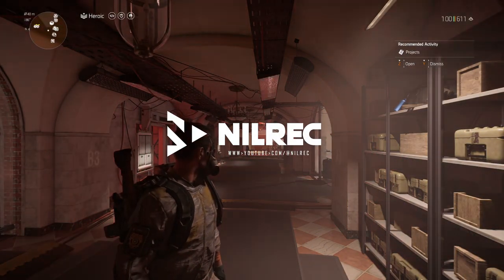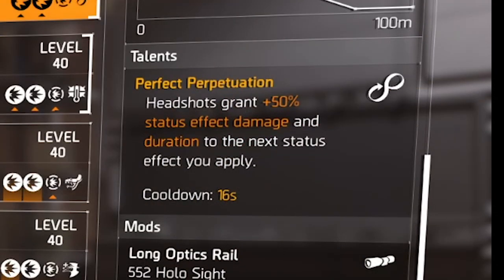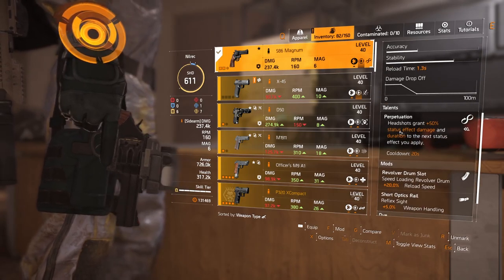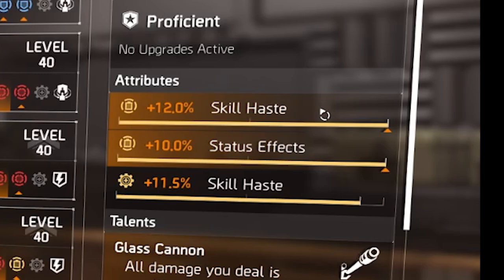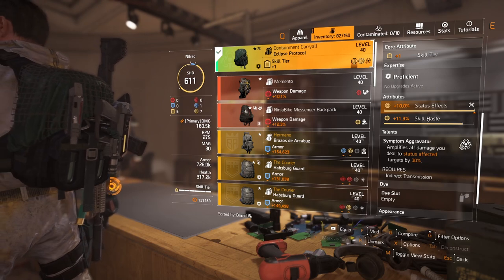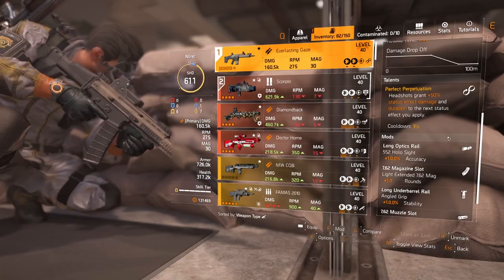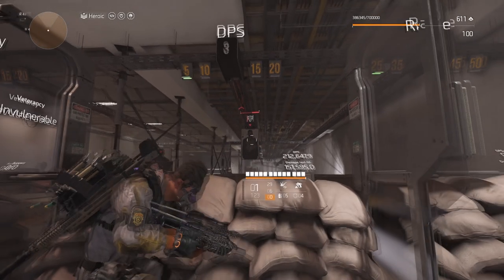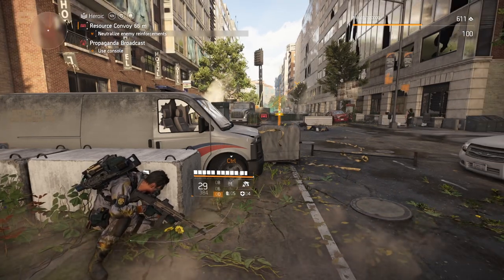Everlasting Gaze / Eclipse Protocol / Vile / Glass Cannon - Division 2 Build - Blinding Fire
Glass Cannon Status Effect Build using Vile and Eclipse Protocol to spread the status effect when enemies are killed